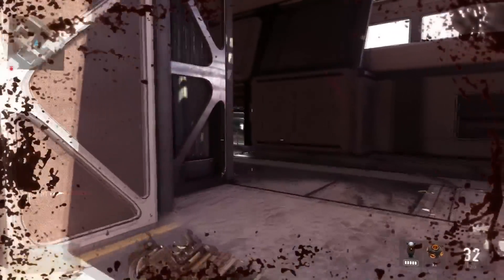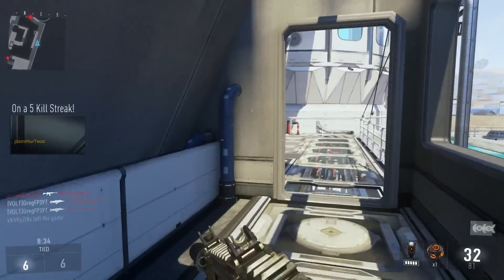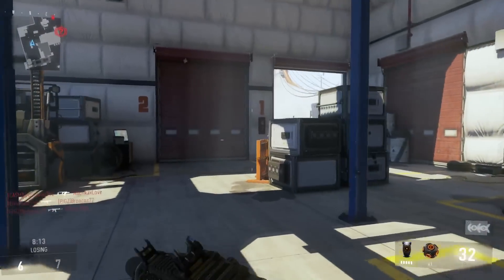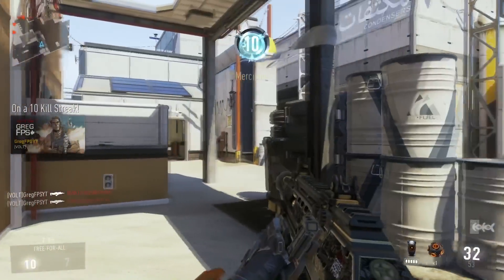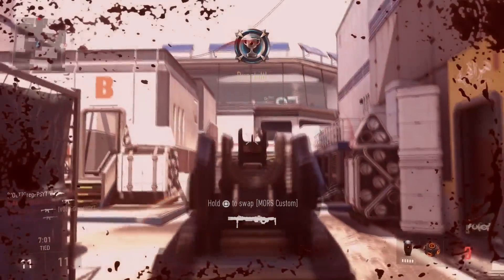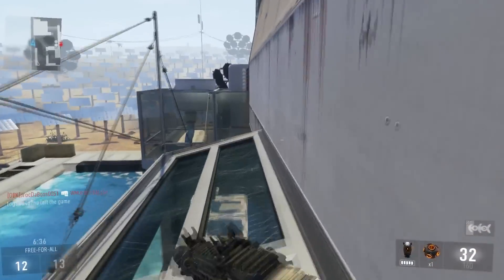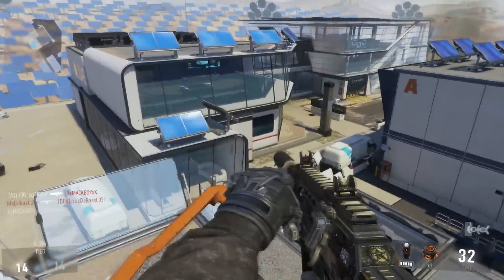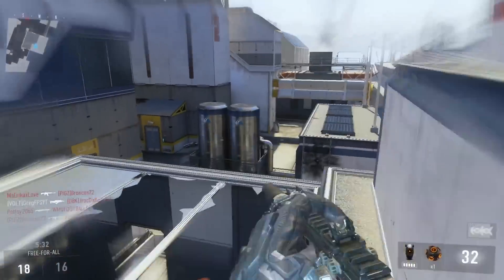"BAL-27 Inferno" - Elite Gun Set Ups (Call of Duty: Advanced Warfare)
More Call of Duty Advanced Warfare Information, News, Content and Tutorial Videos!